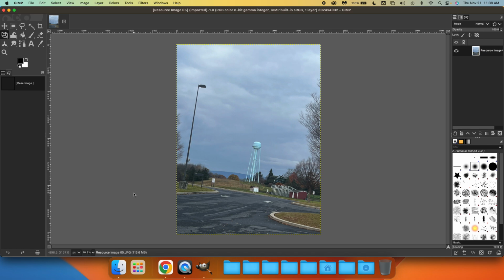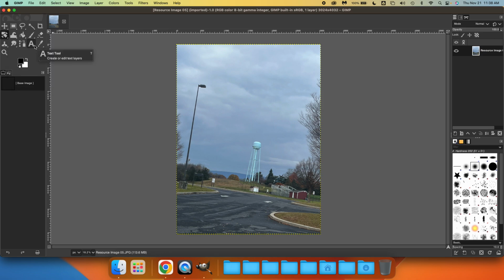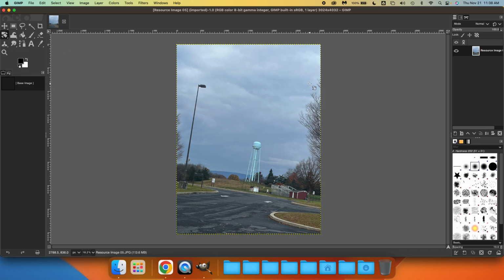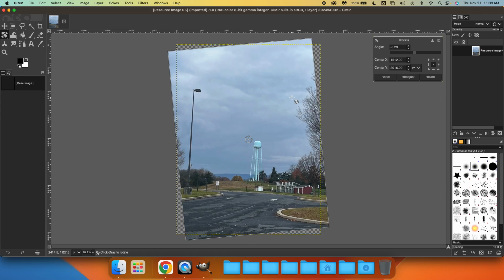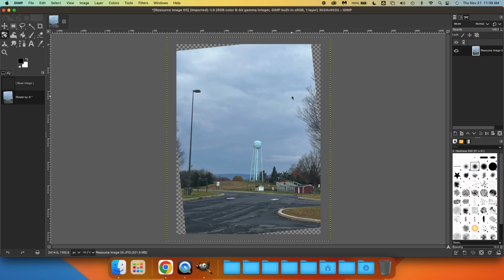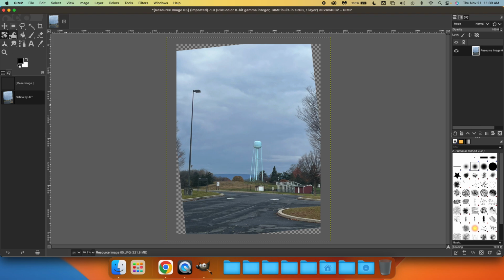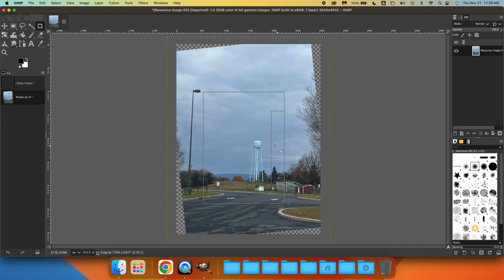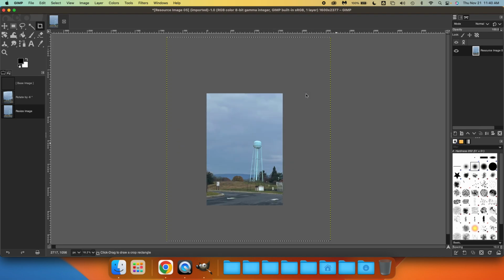GIMP Crop and Rotate